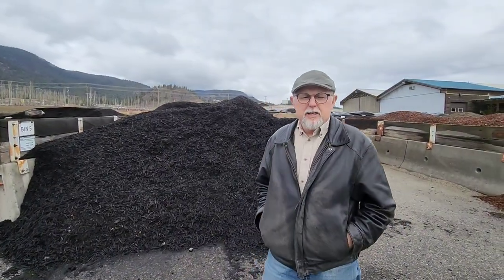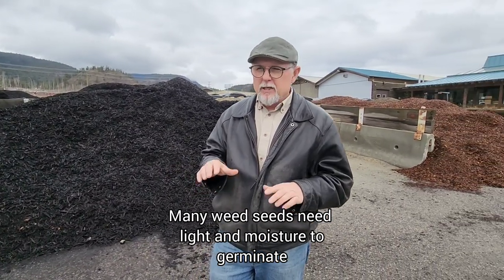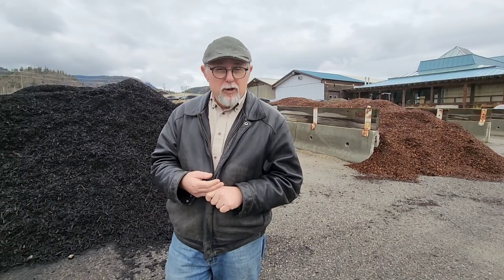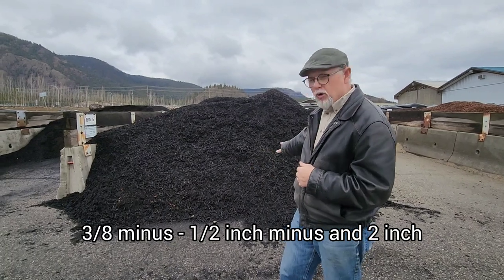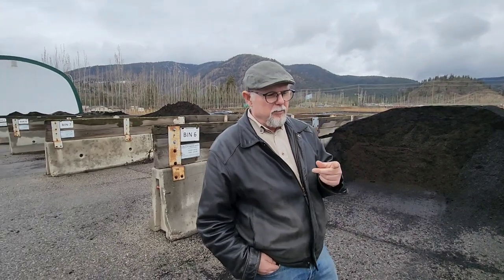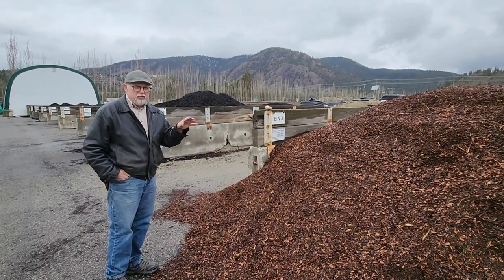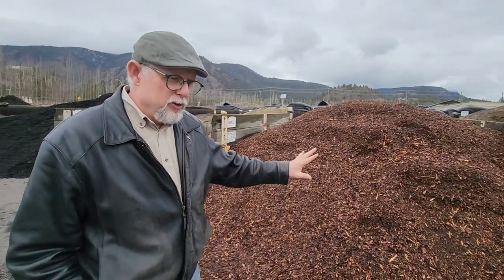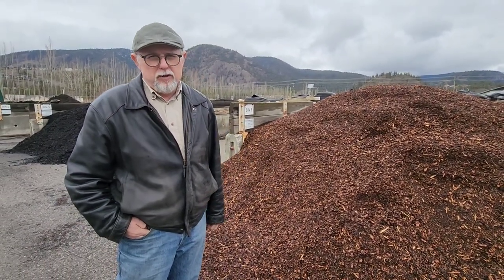Expert Mulching Tips!: What you should know.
What you should know about mulches covers the many mysteries about mulching around plants. In this video Ken Salvail covers the types of mulches and their size as well as the different health benefits that surface mulches provide.Ken also describes rock over fabric and the differences between rock and organic based mulches. Mulch is used in every garden so it is important to learn how it works and what different options are available to you in your specific area. Elevate your landscape with this informative advice.